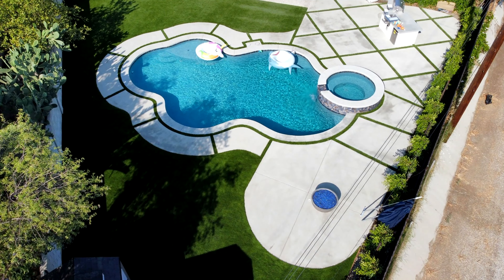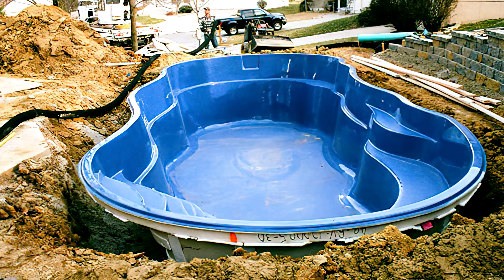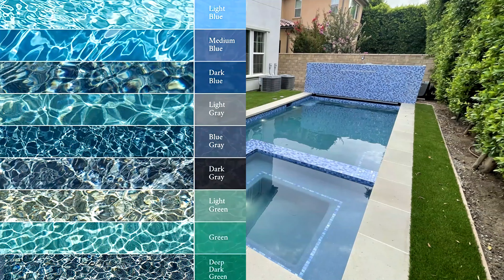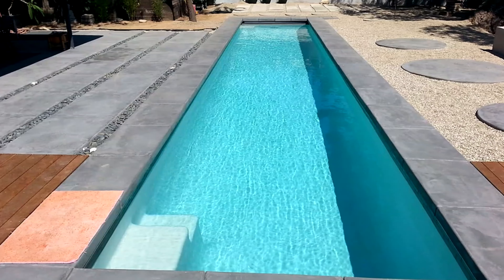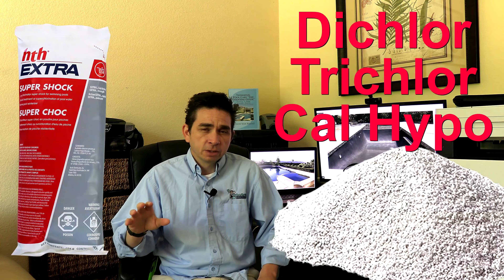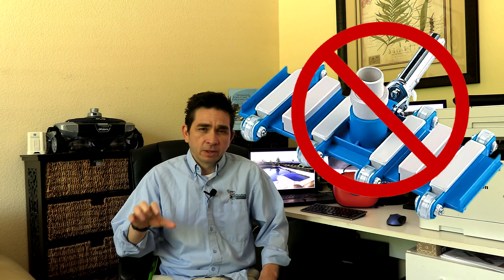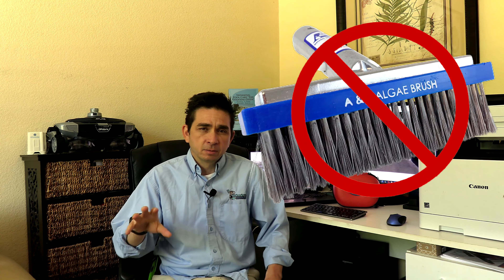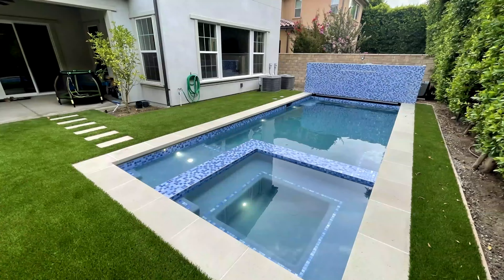Swimming Pool Surface Types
Pool Surface Types:
There are a number of pool surface types you can chose from. Standard white plaster, Colored plaster, Quartz, Pebble Tec and Wet Edge.

Plaster is pretty common and is a surface type made with cement and white marble aggregate. The problem with white plaster is that any stain becomes very evident and in many cases and the color is effected by the pool chemistry. You can also go with a color plaster and this can make your pool really stand out and look great. The problem with the colored plaster is the Mottling or pattern discoloration is very apparent and visible over time. But it is still the most affordable pool surface type on the market.

Quartz is a surface type that consists of a combination of a quartz aggregate and polymer-modified-cement making is more durable then standard plaster and giving it a longer lifespan. You can also get Quartz in a variety of colors and he finish holds up well against chemicals and is more stain resistant. It is a hard surface type that is very smooth and swimmer friendly. A great choice for sure and a step up from standard plaster.

Pebble Tec is a well established brand and is a mixture of cement and small pebbles and stones. Pebble Tec is extremely durable and long lasting. There are a great variety of surface types and colors to choose from. The drawback is that the surface can be a little rough on the feet but it resists stains, looks great and uniformed throughout and lasts over 15-20 years. It is a more expensive choice but you can't beat the durability and look of Pebble Tec.

Of the different surface types the Wet Edge is the premium choice. But your budget might not make it the choice for your pool build so if you have to go down I would recommend going with a Quartz finish verses standard white plaster.

Fiberglass pool surfaces are popular choices for swimming pools due to their durability, smooth finish, and low maintenance. Here are some key points about fiberglass pool surfaces:

Material Composition: Fiberglass pools are made of reinforced plastic with fiberglass strands. The pool shell is created by layering fiberglass and resin in a mold.

Smooth Finish: One of the main advantages of fiberglass pools is their smooth and non-porous surface. This smooth finish is not only comfortable for swimmers but also inhibits the growth of algae and makes cleaning easier.

Durability: Fiberglass is known for its strength and durability. Fiberglass pools are less likely to crack over time compared to concrete pools, and they are more flexible, making them resistant to ground movements.

Vinyl pool surfaces are another common option for swimming pools, offering their own set of advantages and considerations. Here are some key points about vinyl pool surfaces:

Material Composition: Vinyl pools have a flexible liner made of vinyl material that is installed over the pool's structure, which is typically made of metal, wood, or concrete.

Smooth and Non-Porous: Like fiberglass, vinyl pool surfaces are smooth and non-porous. This smooth surface is comfortable for swimmers and helps resist algae growth.

Affordability: Vinyl pools are often more affordable upfront compared to fiberglass and concrete pools. This makes them a popular choice for homeowners on a budget.

Limited Lifespan: Vinyl pool liners have a limited lifespan compared to fiberglass or concrete surfaces. They typically last around 10 to 15 years before needing replacement.

Maintenance Requirements: Vinyl pool surfaces require regular maintenance to ensure longevity. Proper water chemistry and balanced pool maintenance are essential to prevent issues such as liner fading or damage.

Susceptibility to Sharp Objects: While vinyl is durable, it can be punctured or torn by sharp objects. Care should be taken to avoid introducing sharp items into the pool.

Resilience to Freezing Conditions: Vinyl pools are less prone to cracking in freezing conditions compared to concrete pools. However, precautions should still be taken to winterize the pool properly.